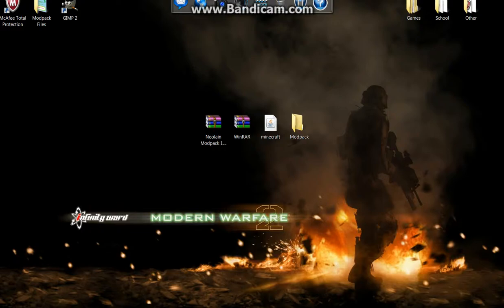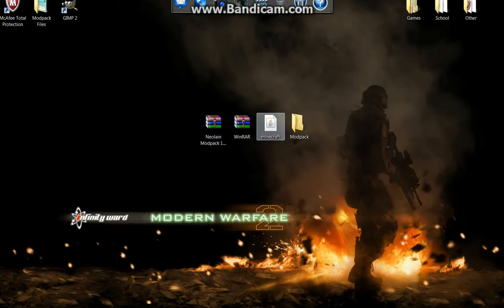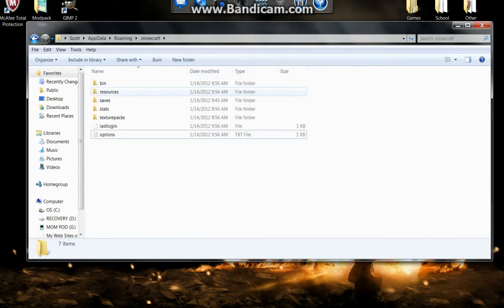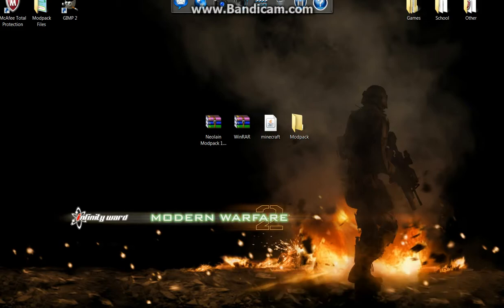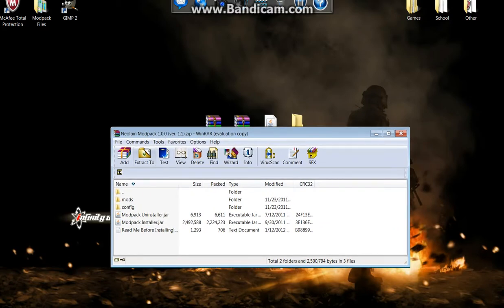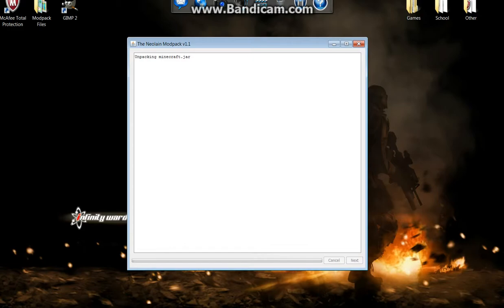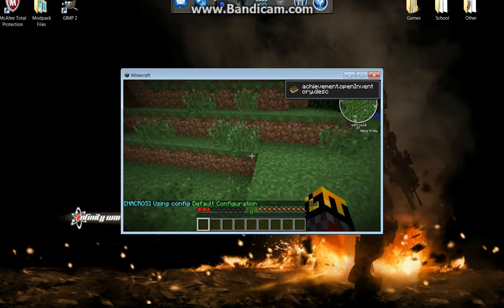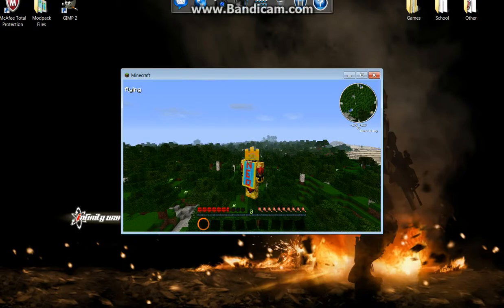How to install the Neolain Modpack (Part 1)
Hopefully this tutorial will clear up any confusion on how to install this.
Thanks

Be sure to visit the server at neolain.com

For a full list of text instructions and download links please visit modpack thread on the forums here: